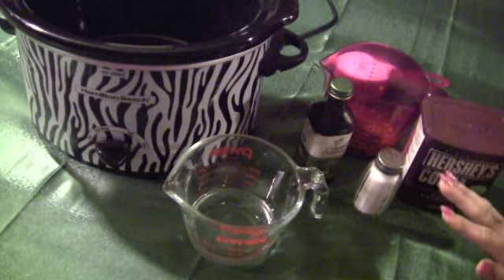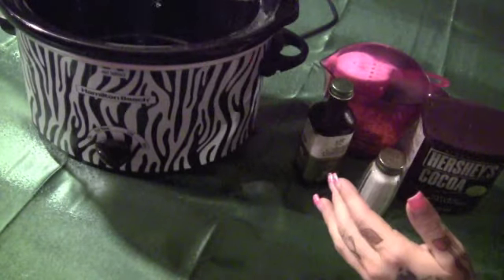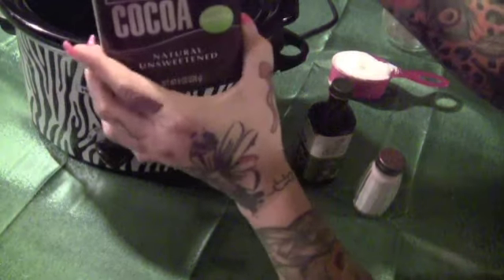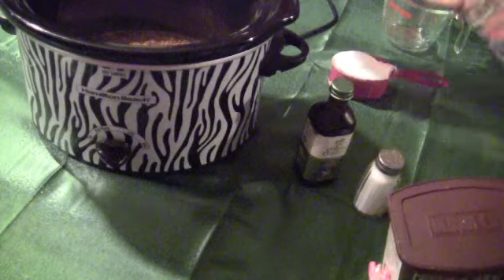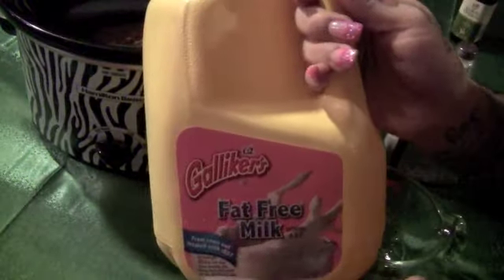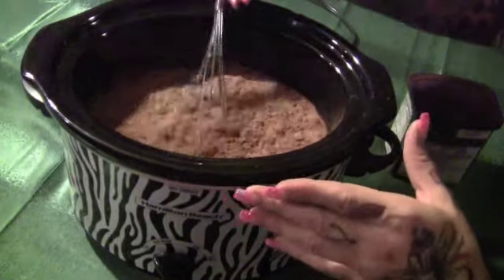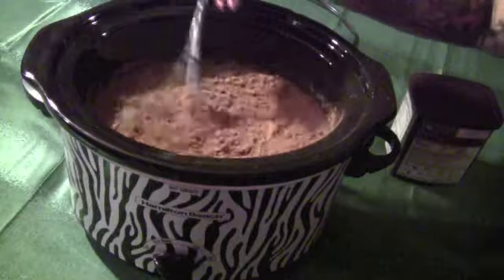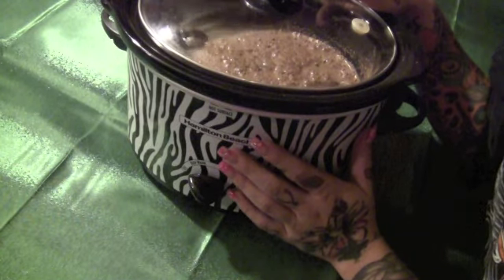hot chocolate in the crock pot super easy !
miss me when im not on youtube ?.. u can follow me daily here are all my links !

follow me in my daily life instagram @xoxoamandakisses
facebook addict :)

thanks for my music to dan !
donating is always helpful